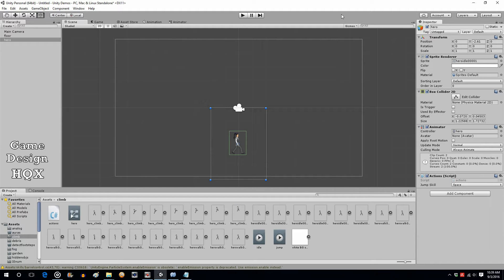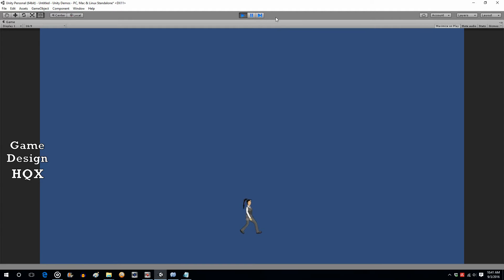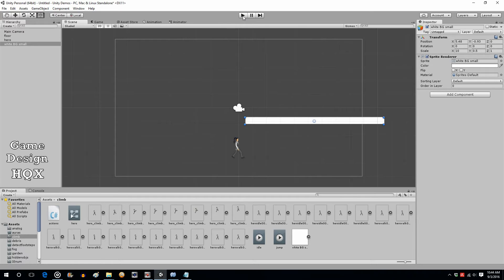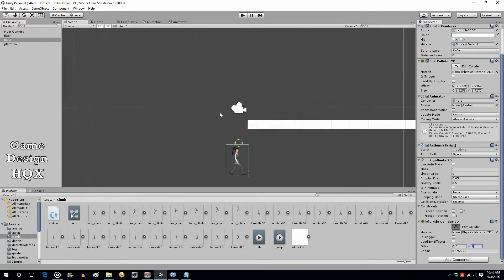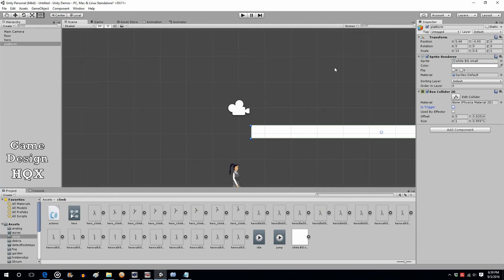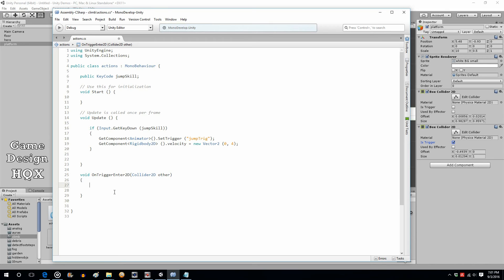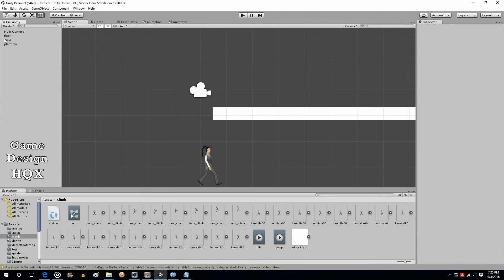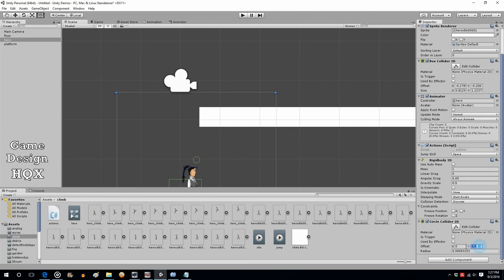Unity 5 - Grapple and Climb - Part 2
Platforming Basics.